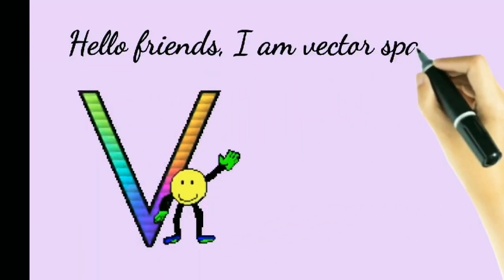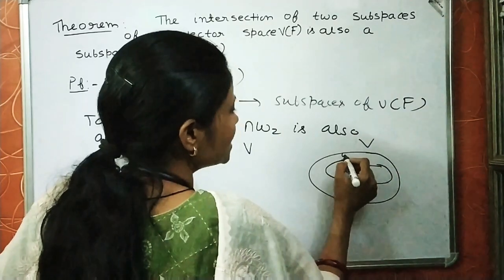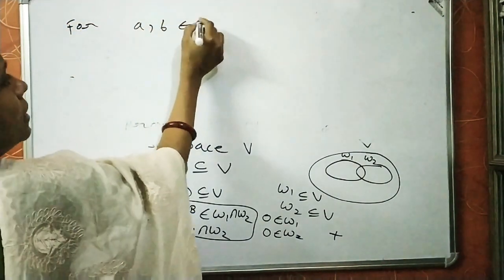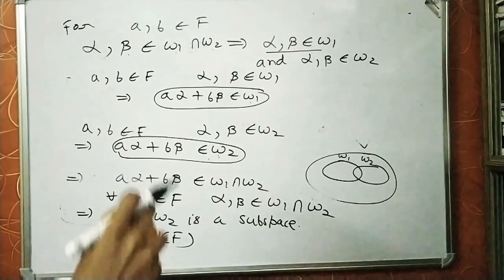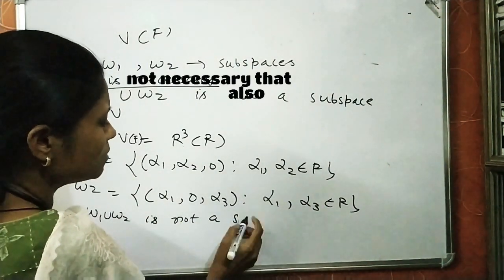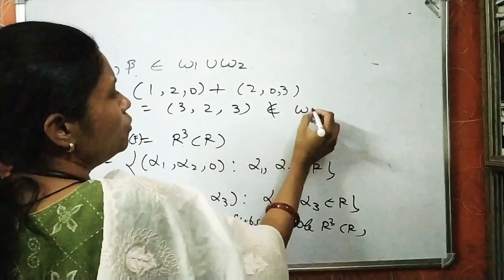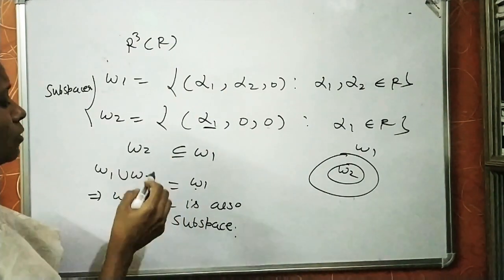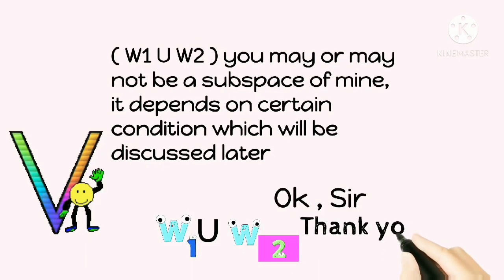Intersection and union of subspaces, explanation with animation,Bsc 2, maths linear algebra lecture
link for the handwritten notes of this lecture